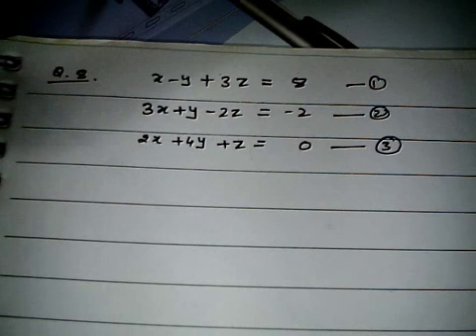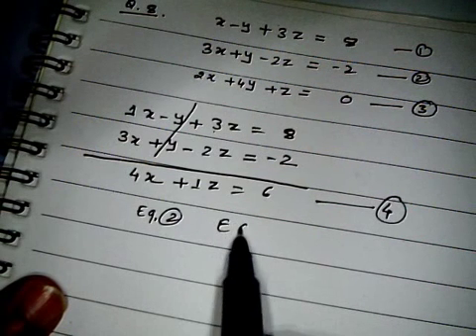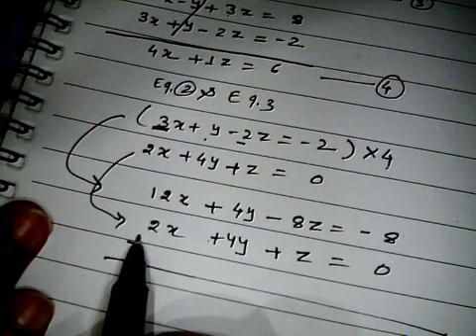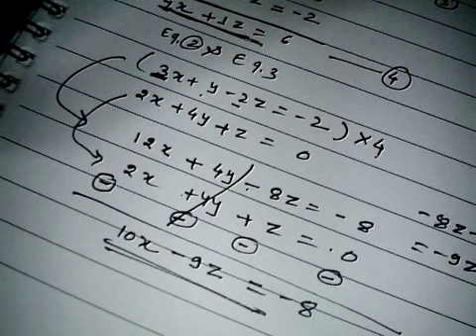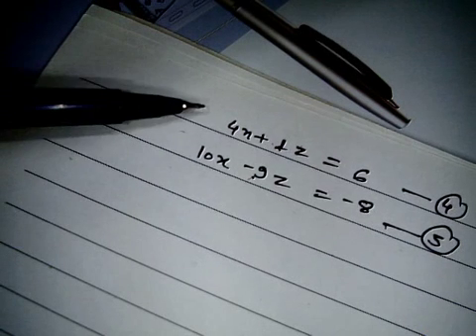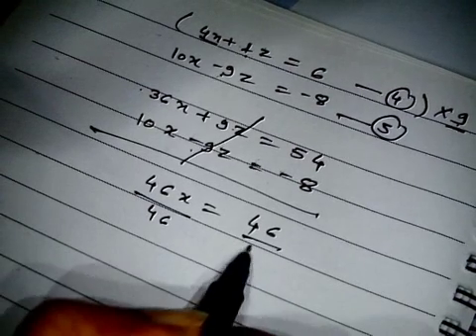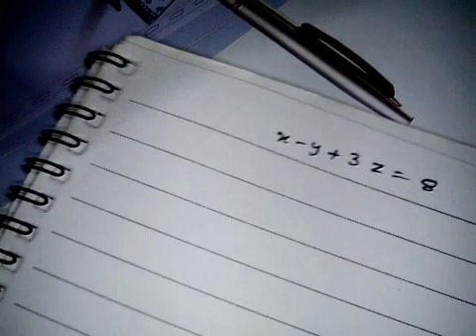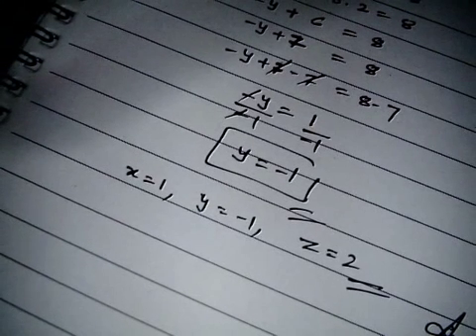Solving Linear Equations in three Variables 2